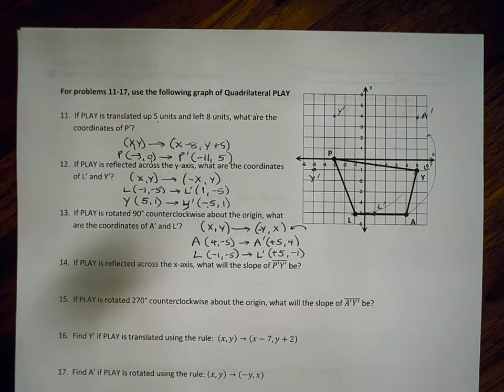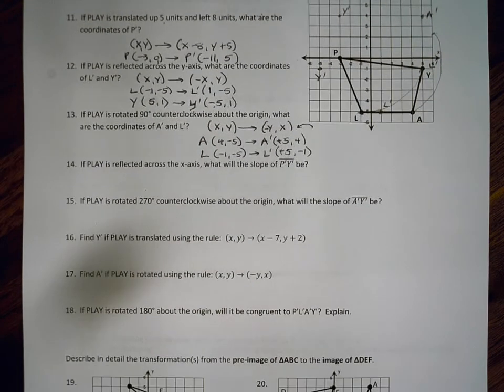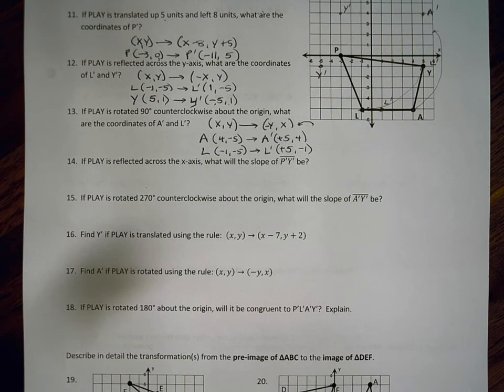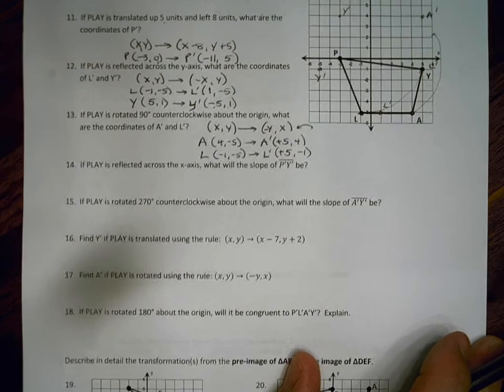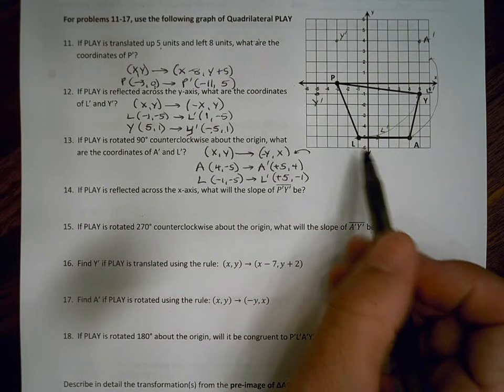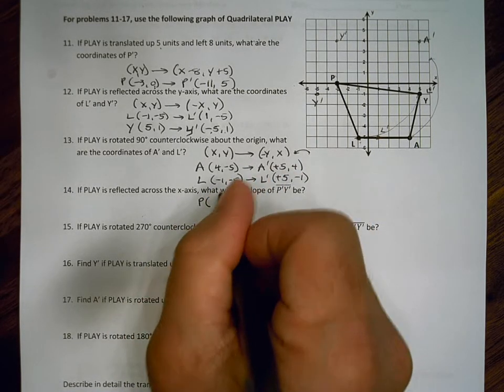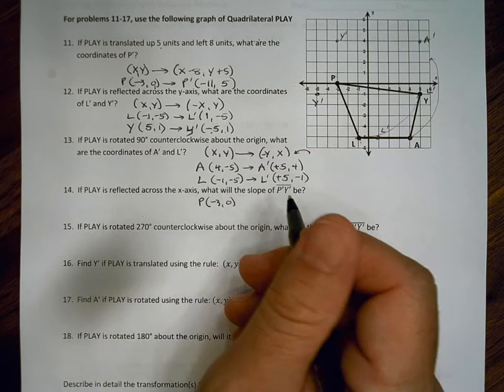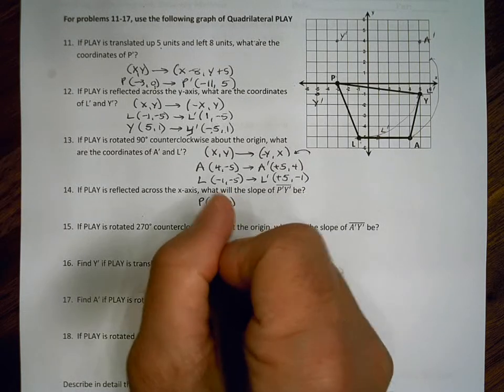Math 1 Unit 8 Review 1 Solutions